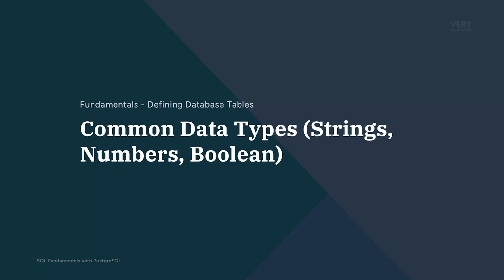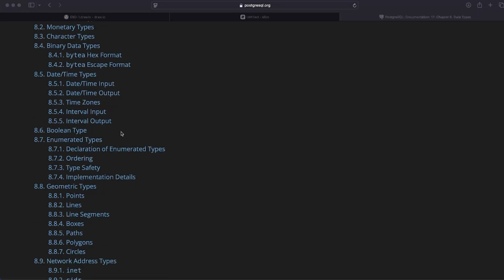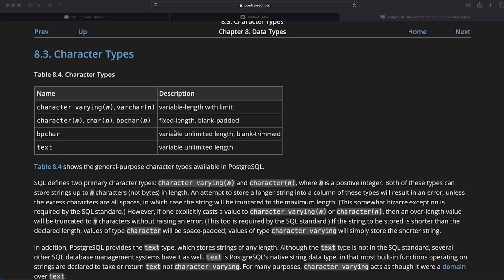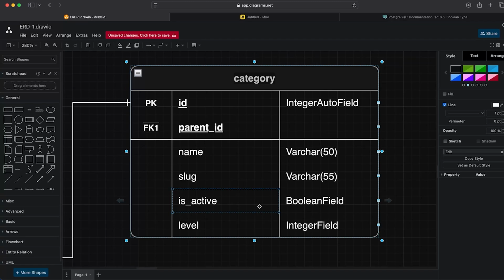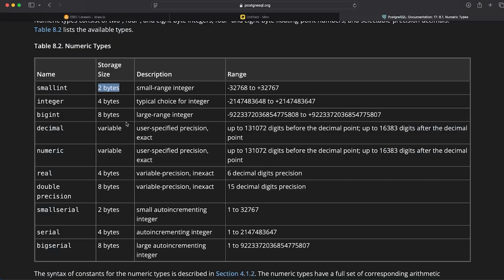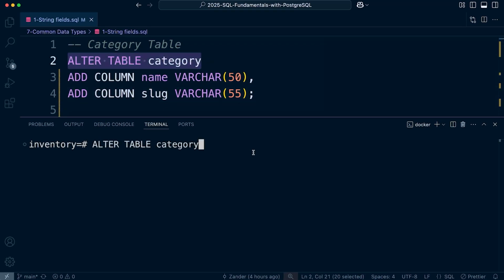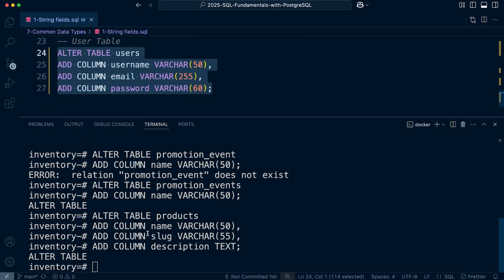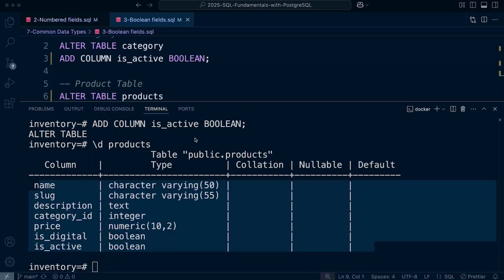Common Data Types | SQL Fundamentals with PostgreSQL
Module 3 Common Data Types

Learning Outcomes